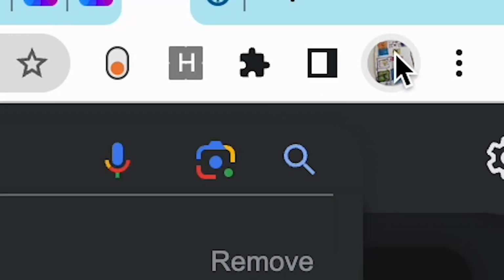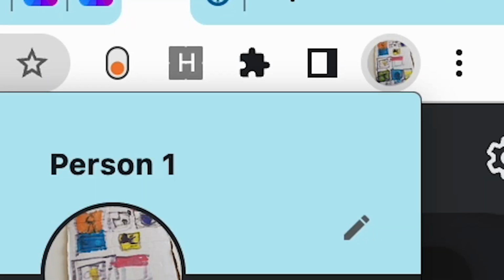Why ChromeOS is bad